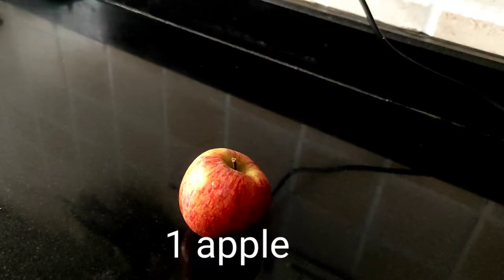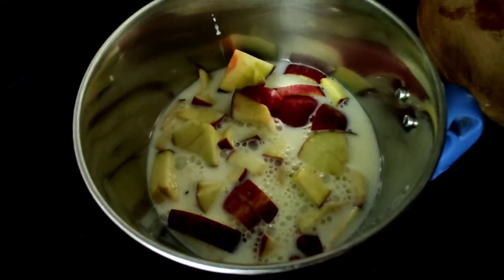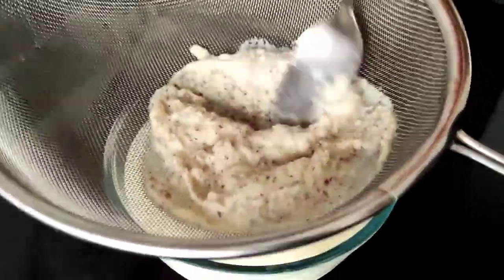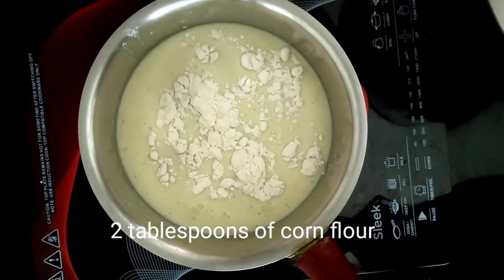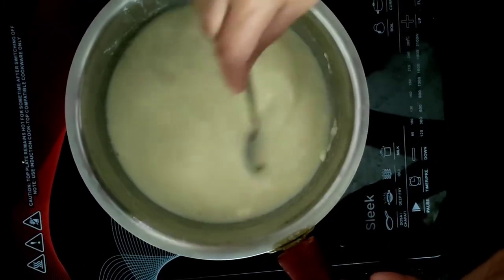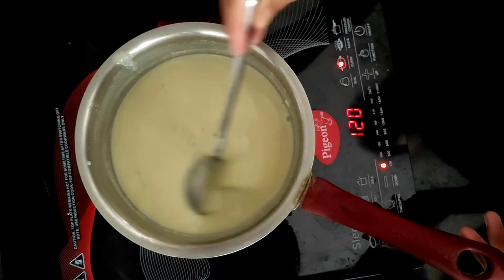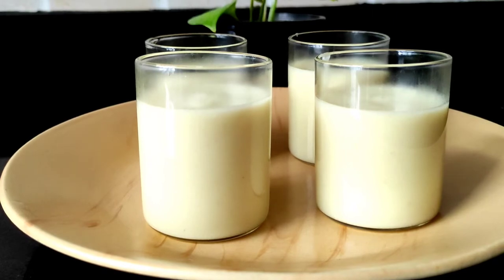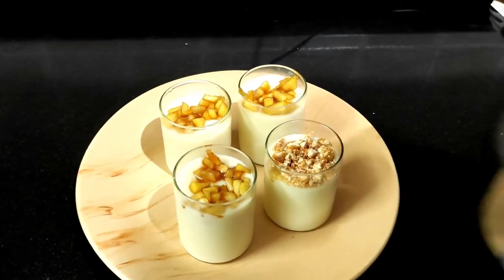Apple Pudding Recipe| Video 140 | Apple Recipes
Hello Foodies!

Hope you all are doing good and staying safe during this lockdown. Today we are going to make a Quick recipe with only 1 apple! And it's an Easy & Tasty Apple Pudding. There is No Gelatine - No China Grass used in making this pudding. Once the market gets flooded with apples during the upcoming season such Apple Recipes will be helpful to entertain our families with some great pudding. Do try out our recipe and let us know how did it come out.

About Me:

Hi there! This is Jerry from Travel Chef. Starting a YouTube channel on food was a spark that struck me like having a delicious lemon souffle (pun intended) while I was having my masala dosa, and watching my mom and my wife cook. It struck me as to how to remember my mom's recipes who is now 80 plus -- and, how do her children, daughter in law and grandchildren follow these recipes? After which all will be lost in time... Since me and my wife like travel and food, dad (above 85) suggested "Travel Chef", and voila!, Travel Chef was launched. So, Travel Chefs' main priority is to capture the forgotten and authentic recipes that take place in each and every household and bring it to the entire world. Bon Appétit!

Jerry Joseph
apple pudding recipe
apple cinnamon bread pudding
The Foodie
Apple Recipes
Apple desserts
Travel Chef
apple bread pudding
 How To Make Apple Pudding
No Gelatine - No China Grass
Easy Apple Pudding
Easy & Tasty Apple Pudding
caramel apple bread pudding
Easy pudding with corn flour
No Bake pudding
apple pudding
quick apple pudding
EASY and TASTY Apple Pudding
apple pudding recipe indian
Easy Dessert Recipes
easy pudding recipe
BBBakesSugarArt
Pudding Recipes
Kids Food Ideas
Easy Pudding recipes
Easy Desert
Sweet dessert recipe
easy method of apple pudding
caramel apple pudding
Easy dessert recipe
pudding apple
Baked Apple Pudding
Home Chef Recipe
apple bread pudding recipe
wie man Apfelkuchen kocht
Ricette dolci
Howtomakeapplepudding
spice india
apple pudding recipe in malayalam
BB Bakes Sugar Art Recipe
apple pudding cake recipe
apple recipes desserts
Caramel Apple Desserts
Everyuth Steffy's Kitchen
Steffy's Kitchen
how to make apple pudding cake
applepuddingcakerecipe
howtomakeapplepuddingcake
apple milk pudding
creamy apple pudding
tasty apple pudding
Apfelkuchen mit Pudding
Kuchen mit 1 Apfel
Baked Caramel Apple Pudding
apple pie
how to make apple pie
pudding recipes malayalam
pudding without gelatin and china grass
pudding without gelatin
corn flour pudding recipe
corn flour pudding recipe malayalam
easy and tasty pudding
milk pudding
apple recipes healthy
3 ingredient recipes
apple
custard pudding
apple cinamon pudding
rice pudding
yummybox
dessert
apple dessert recipe
Lecker schnell
rezepte
rezept
schnell lecker
Apfelkuchen
Schnelles Rezept
einfaches Rezept
cremiger Apfelkuchen
easy pudding
pudding
no gelatine
no china grass
custard puding
dians kannur kitchen
Caramel Pudding Recipe in Tamil
Apple Pie Bread Pudding
Easy caramel pudding
apple upside down cake
apple custard pudding
custard apple recipes in tamil
Caramel Apple Upside-Down Cake
Crème Caramel
Caramel Pudding Without Oven
how to make creme caramel in tamil
caramel pudding without egg
eggless caramel pudding in tamil
Asmrfoods
Asmr
Torta di mele
pudding recipe in malayalam
apple milk
pudding recipe
malayalam recipes
red velvet cake recipe in malayalam
mutton biriyani kerala style
mushroom biryani in malayalam
anu's kitchen
pudding without oven
pudding recipes home cooking
Everyuth
Steffy
fooding
chinnis
beary
byari
ಬ್ಯಾರಿ
Mangalore
KA
ಮಂಗಳೂರು
ramzan
ramzan special
Ramadan
special
easy apple pudding recipe
easy way of apple pudding
Cakes
Dessertrecipes
Easydesserts
Applepudding
Cornflourpuddingrecipe
Applepuddingmalayalam
Vanillaessencerecipe
Applehoney
Howtomakeappleflower
Applerose
Fooddecorating
BB
Bakes
Sugar
Art
howtomake
how to make
custard apple pudding
apple recipe
apple pudding cake
apple cake
apple pudding without egg
apple pudding recipe without egg
pudding recipe in oven
apple pudding for baby
apple recipes indian
apple cake without oven
apple recipes tasty
Indian food
Food recipes
Food hacks
Food challenge